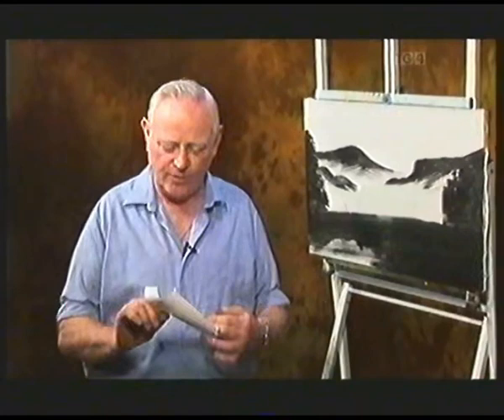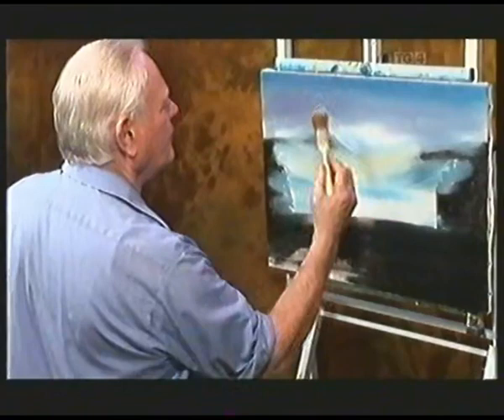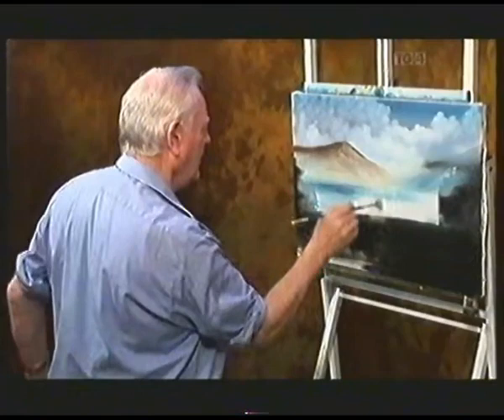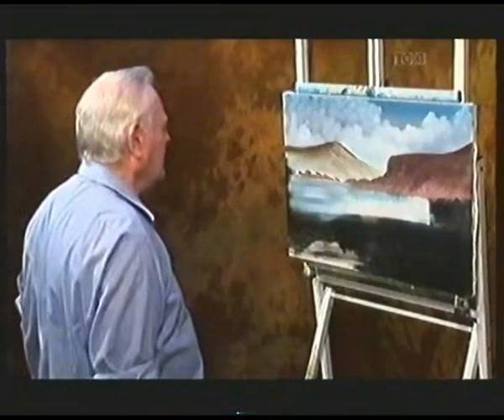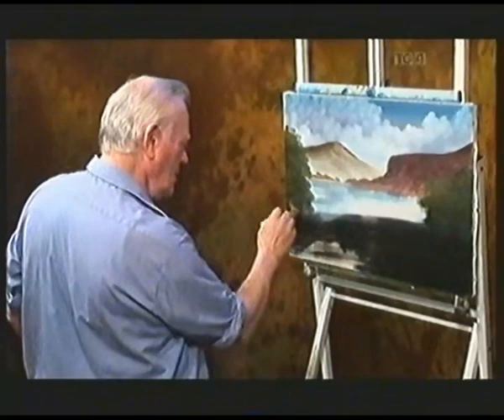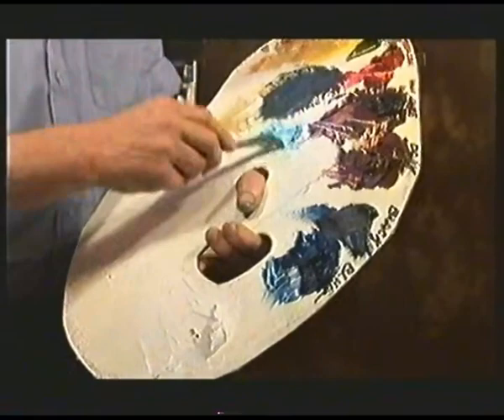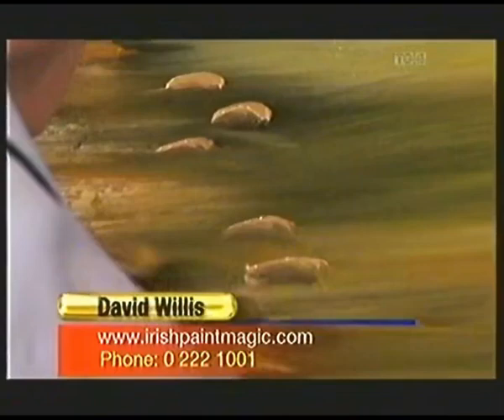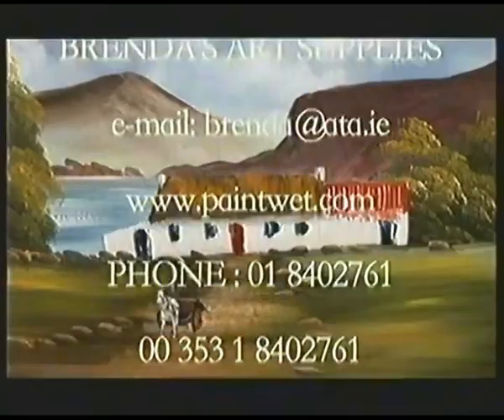Irish Paint Magic 1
[NOTE: Not my content - I simply found recordings of this series on a VHS videotape, recorded from TG4 sometime in the early 2000s and thought it may be of interest to people. -Cormac]

Lispopple Studios Present
Paul Flanagan Productions
Irish Paint Magic, Series 5 (TX unclear)

Camera:
Aidan Maguire
Paul Flanagan

Recorded and Post Production:
Lispopple Studios
Swords, Co. Dublin

Paul Flanagan